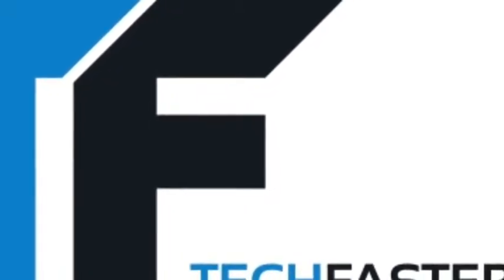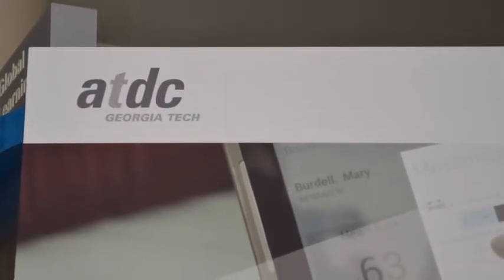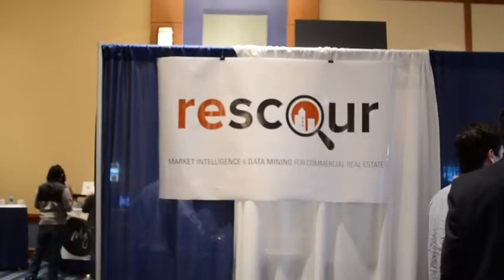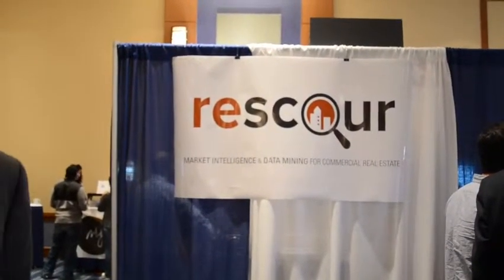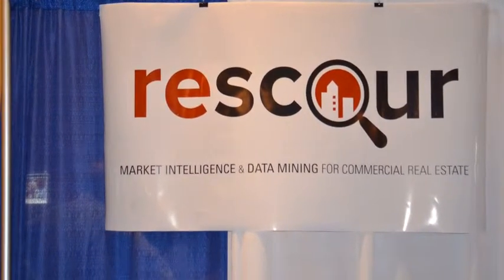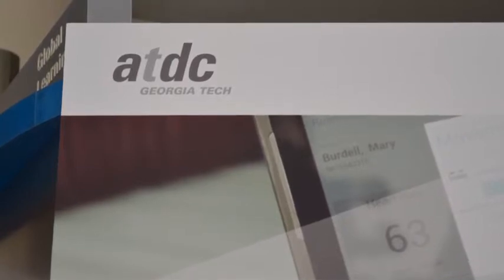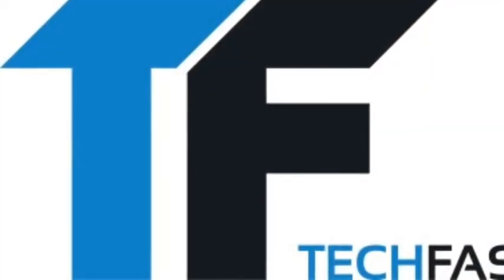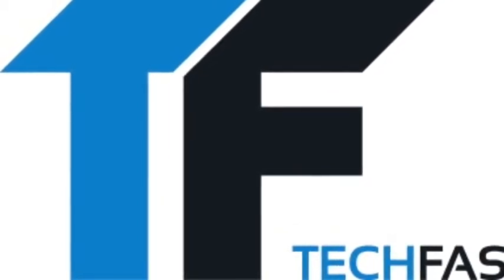REScour: Helping Realtors Ditch the Paper [ATDC]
REscour was built out of frustration with the current state of information sharing in the multi-family investment industry. Professionals were tired of listings flooding their inboxes and spending way too much time manually building an Excel spreadsheet to keep track of it all. REscour is a private online community that was specifically developed for multi-family institutional real estate investment professionals to gather, organize, track and share information. We provide accurate and continuously updated listings so that our customers can increase and easily track their deal flow and therefore close more deals!